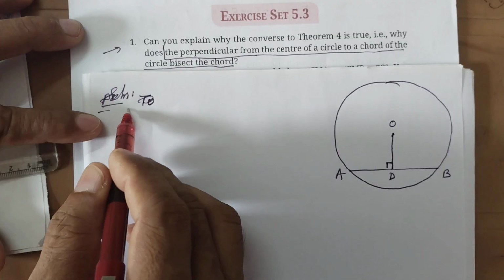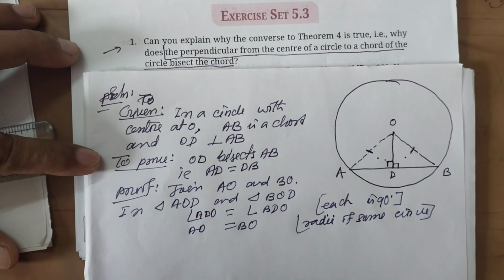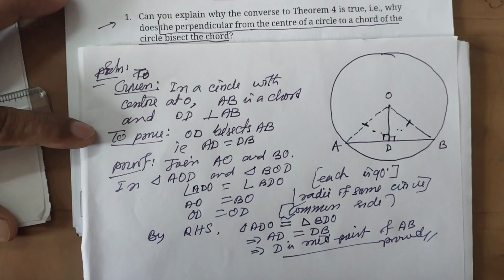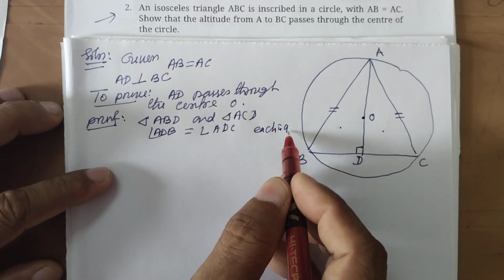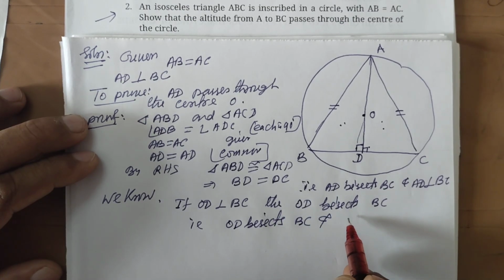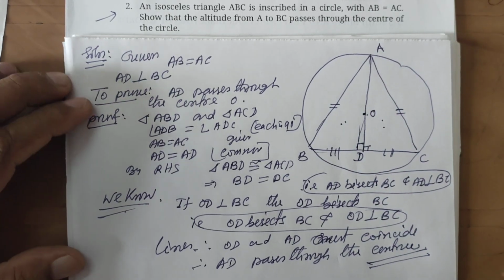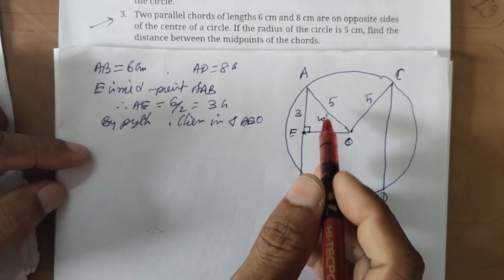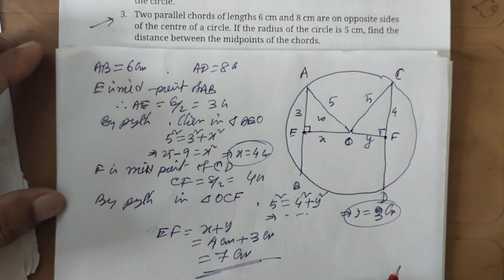CLASS 9 MATHS EX 5.3 COMPLETE SOLUTIONS